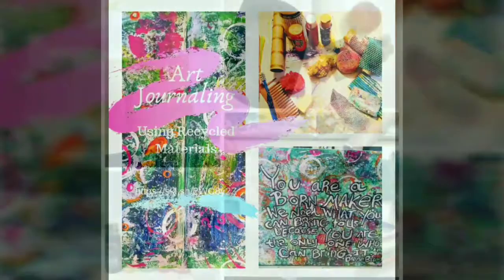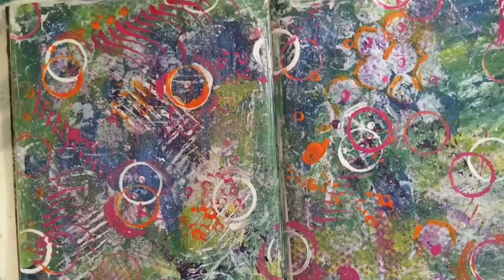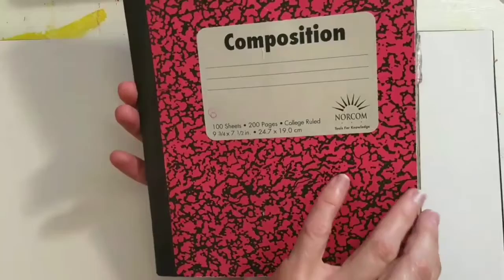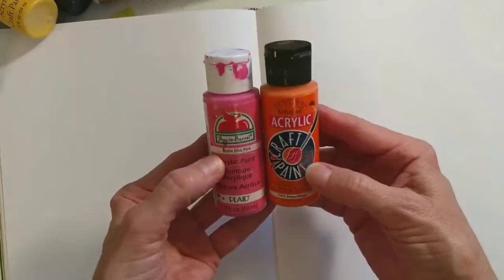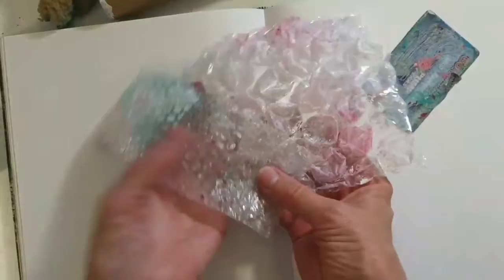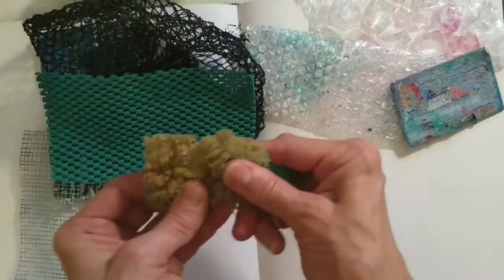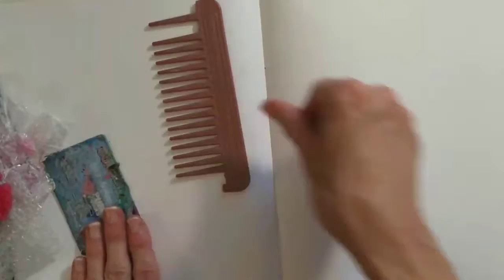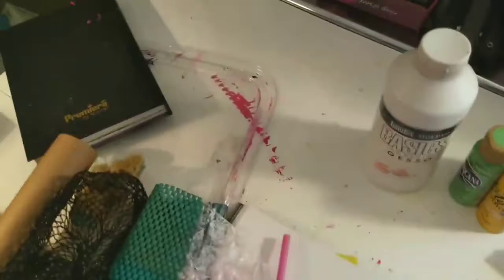Part 1: Art Journaling Using Recycled Materials, Part 1 of 2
Art Journaling Using Recycled Materials is a step-by-step video class on creating a fun art journal background using scrap materials and things you find around the house.   You will also need a few basic painting supplies, as I explain in the video.  Be sure to watch the second half of this class so you'll see the finished project of this fun art journaling activity!